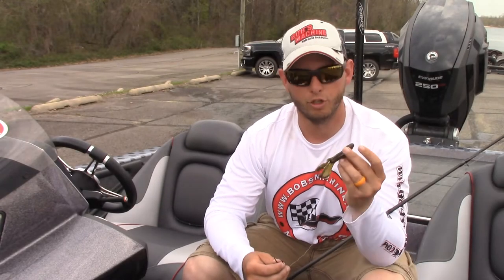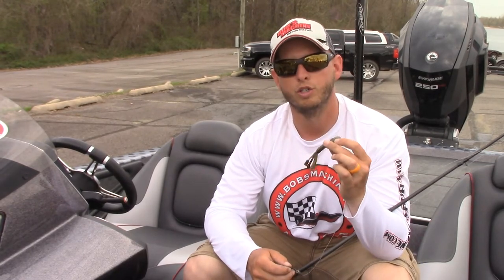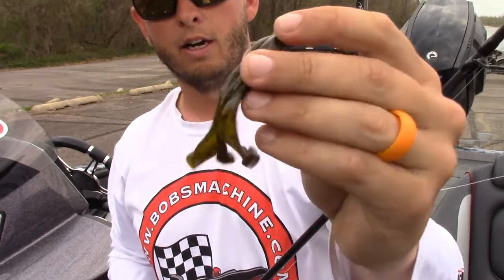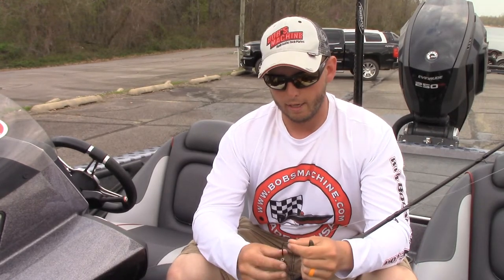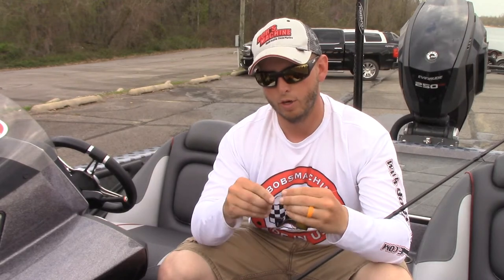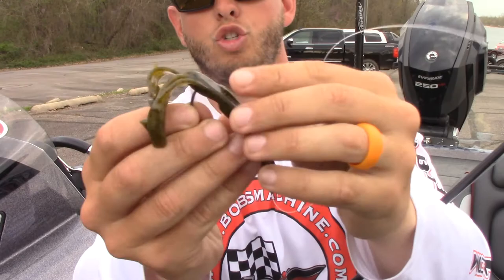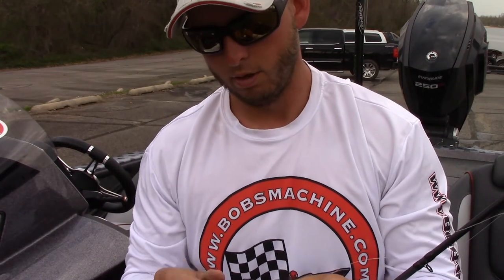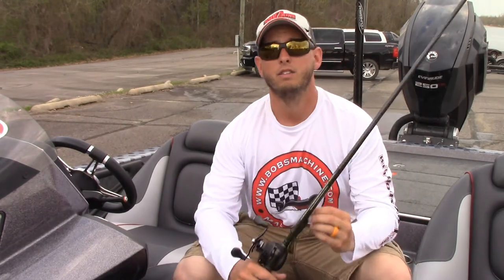Tackle Tip Tuesday: BioSpawn Vile Craw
Going in depth to show you how I like to rig the BioSpawn Vile craw for flipping into the heaviest of cover.

Instagram. Ckproangler